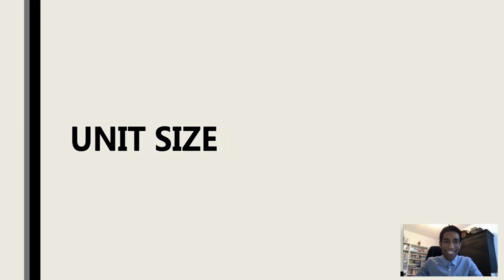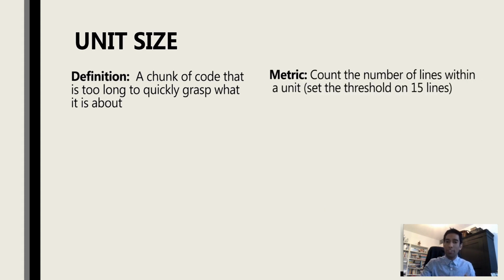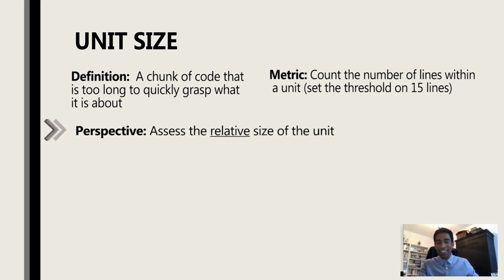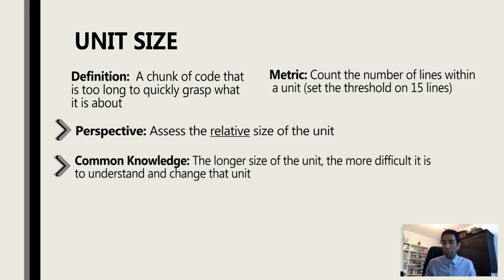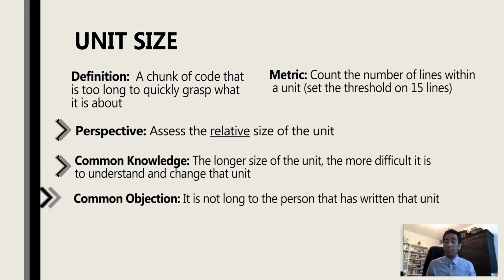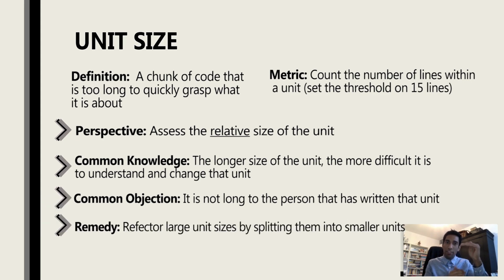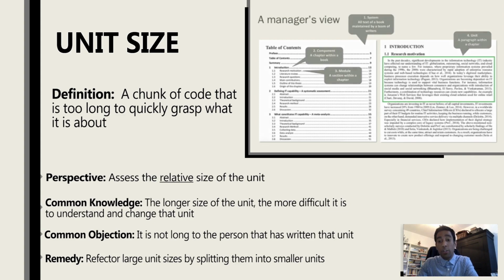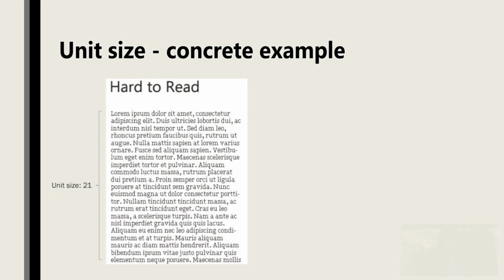sample video of Jedi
This video is a test video of one of my client Mr.Jdi